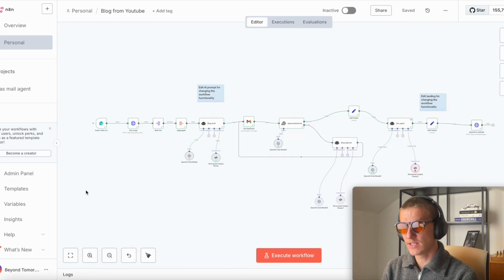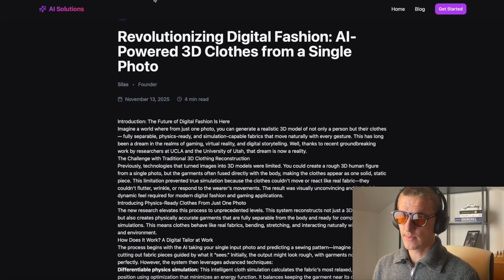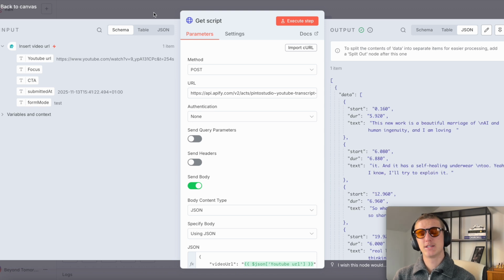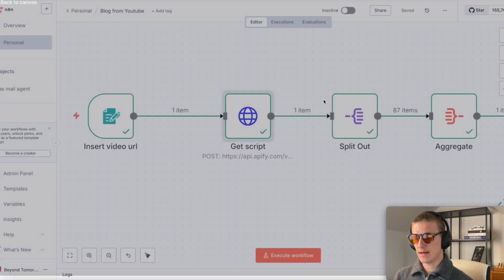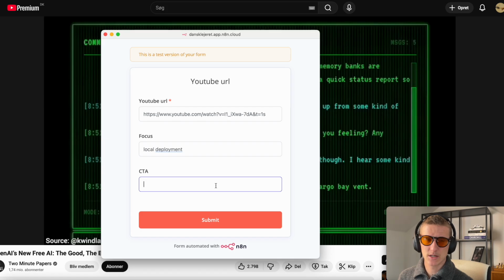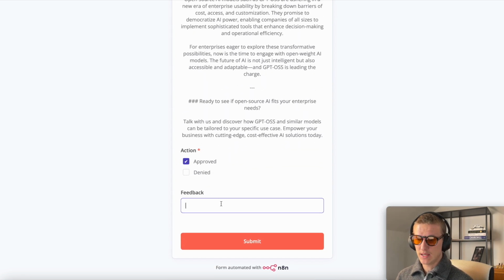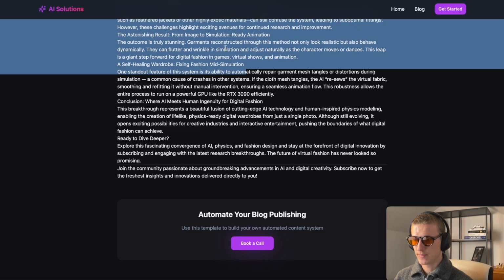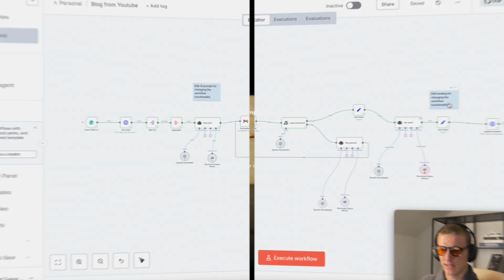YouTube→Blog Conversion Engine (Full n8n Architecture) — Ethical use recommended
Automate your entire YouTube → Blog workflow with n8n.

Get the n8n workflow here: (coming friday)

In this video, I show you the exact system I use to turn long-form videos into structured blog posts automatically — including timestamps, markdown formatting, meta data and full control over the output.
No gimmicks. No “AI tool lists.”
Just real system architecture.